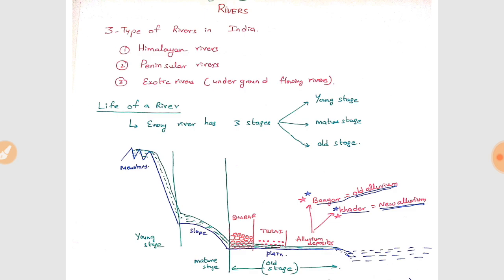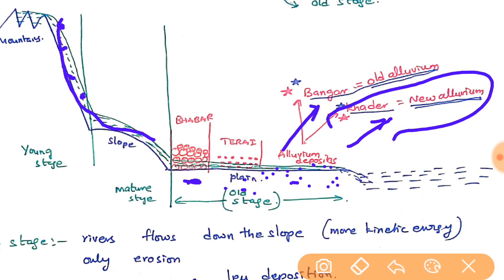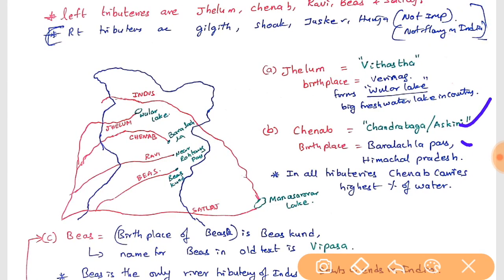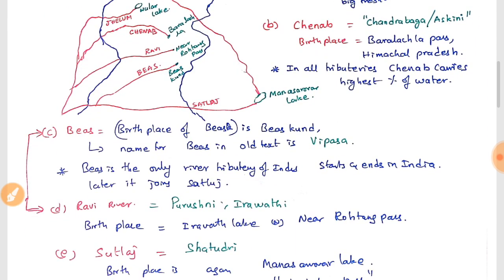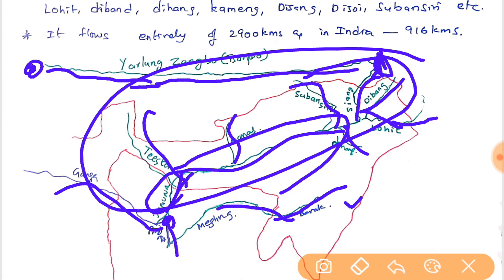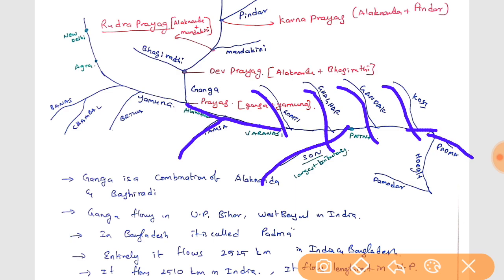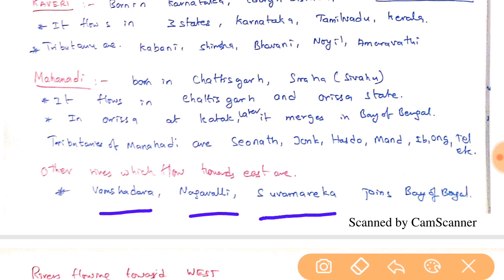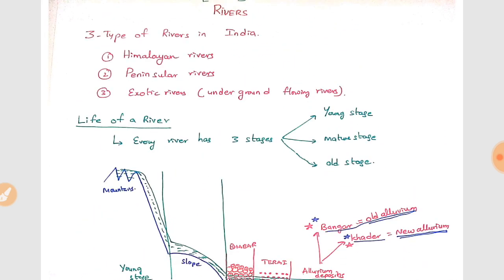RRB NTPC 2019 GENERAL AWARENESS /RRB JE/SSC GENERAL AWARENESS- GEOGRAPHY -RIVERS OF INDIA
TO GET RRB JE/NTPC /SSC PHYSICS (CLASS 1-18),CHEMISTRY,BIOLOGY PDF & GEOGRAPHY

FOR RRB JE 2019 CBT 1 & CBT 2 PREPARATION FREE DIGITAL CLASSES click on the below link and  follow